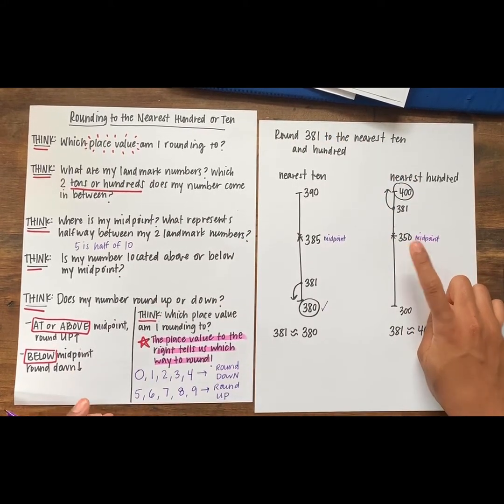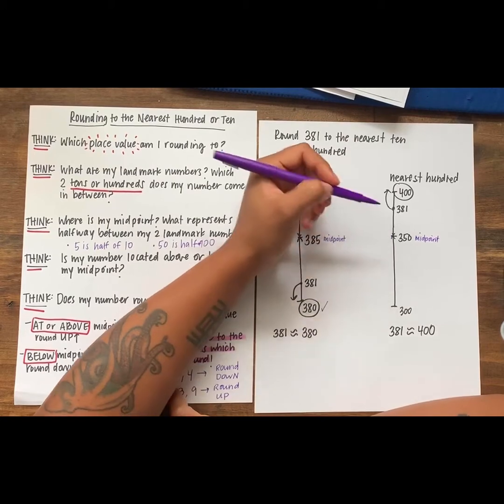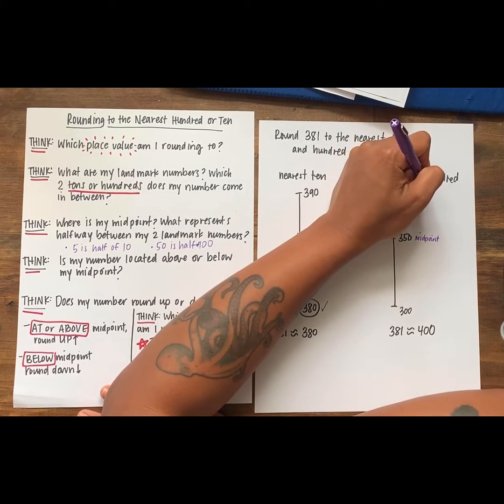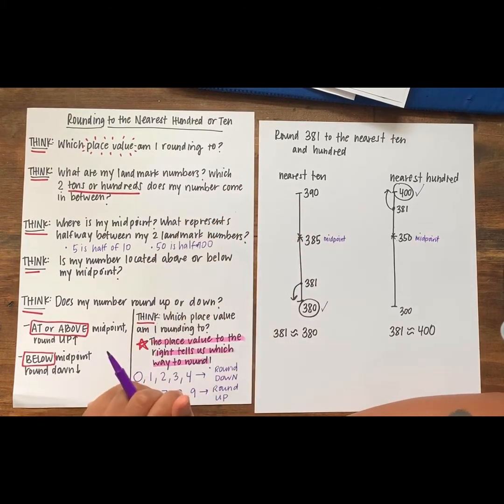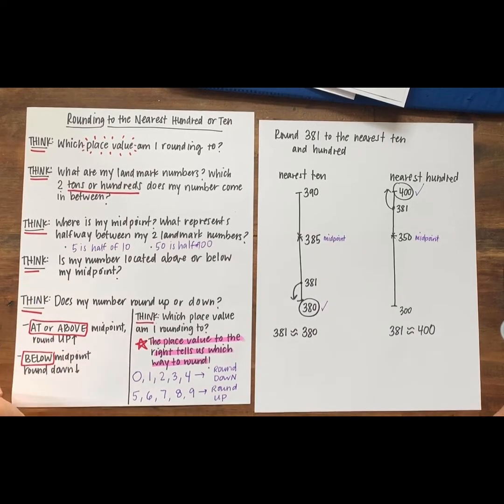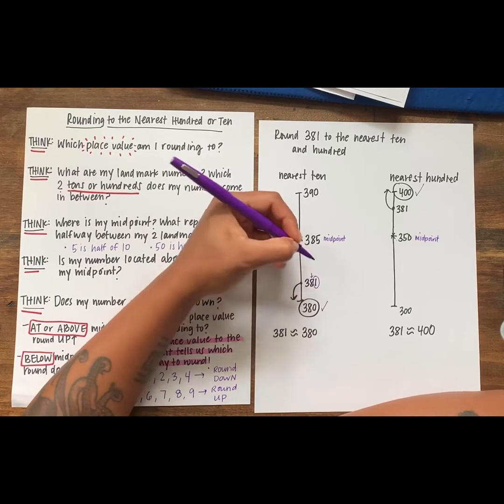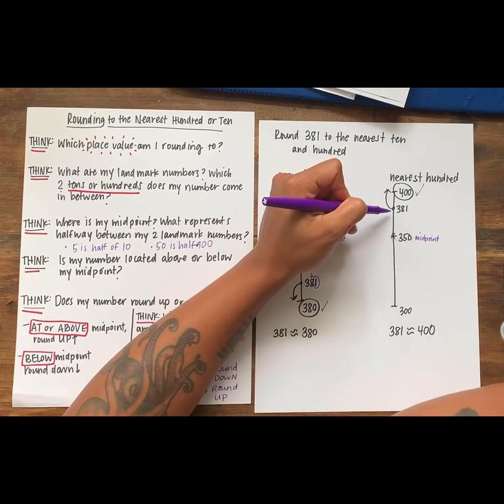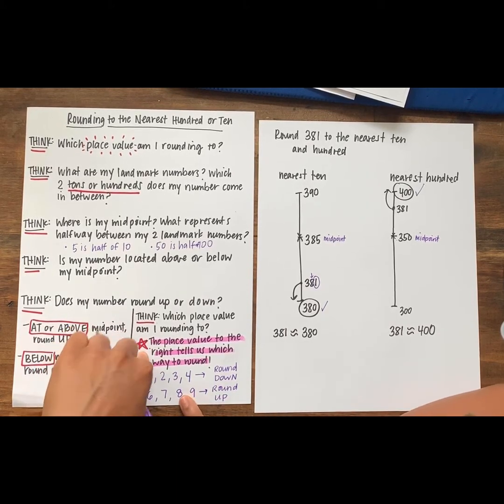3G U3L3 TOM